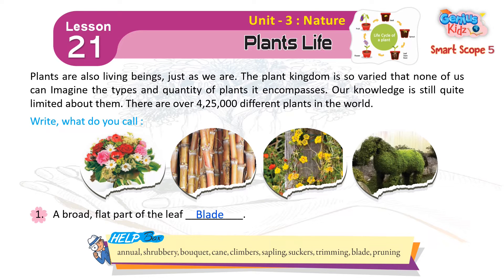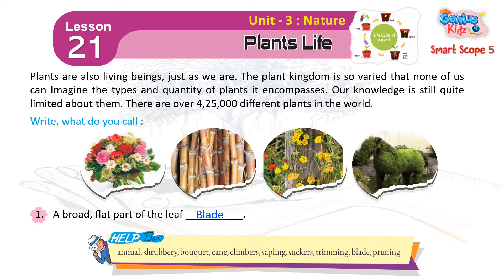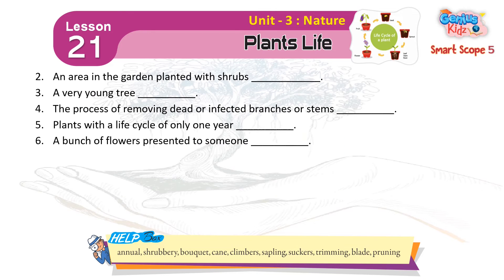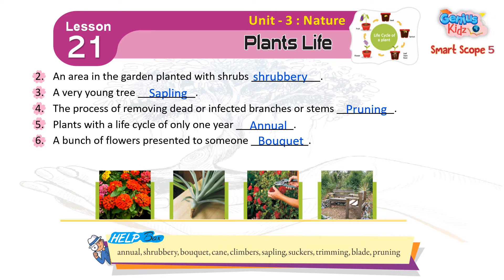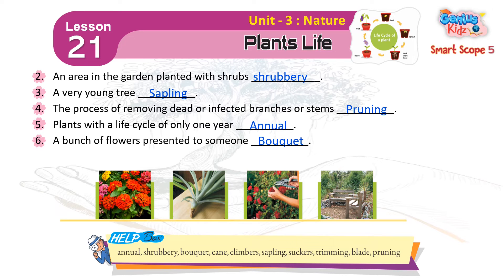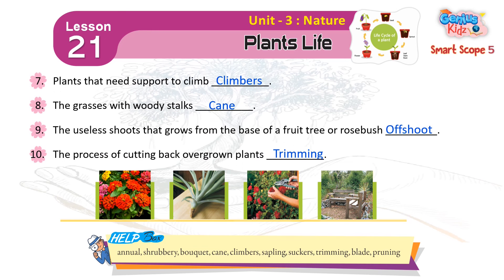Lesson-21 Plants Life | Smart Scope-5 | General Knowledge | Genius Kidz | School Learning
Lesson-21 Plants Life |
Smart Scope-5 |
General Knowledge |
Genius Kidz |
School Learning